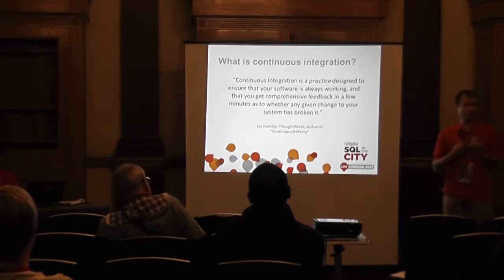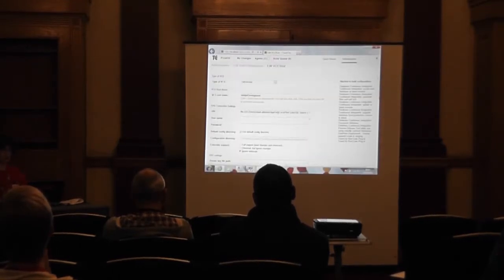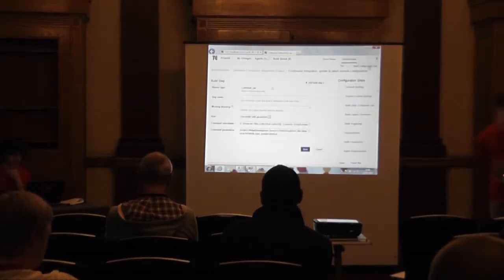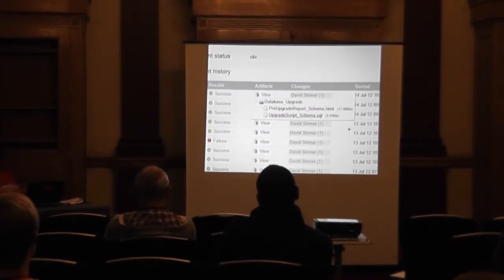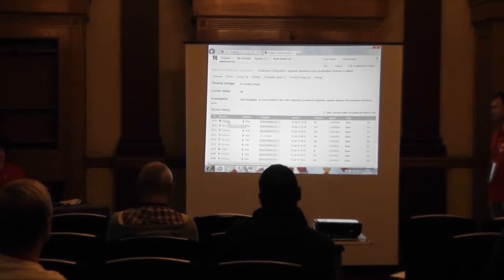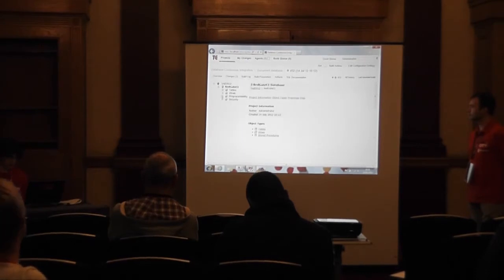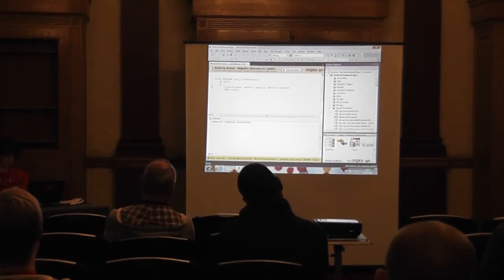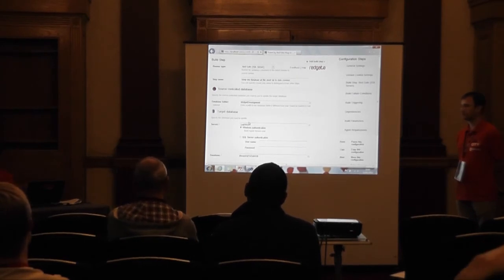Red Gate Track Simner and Atkinson on ci